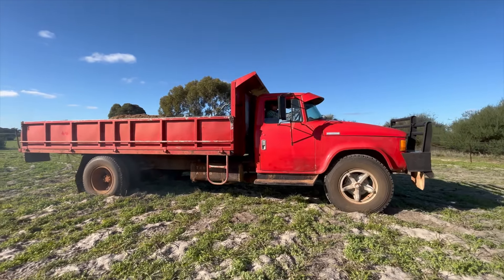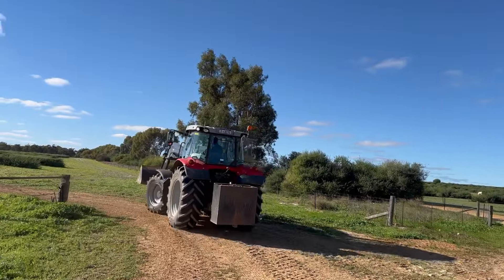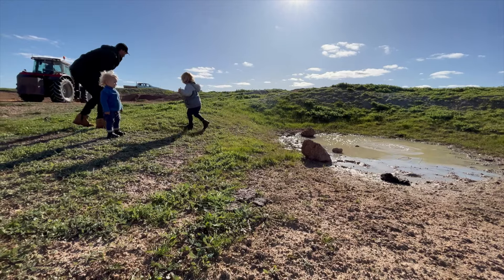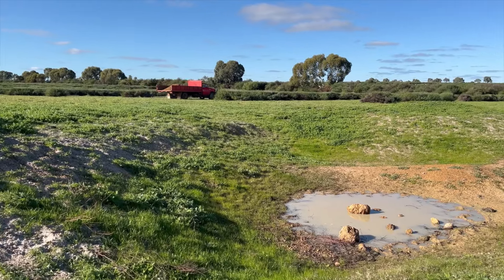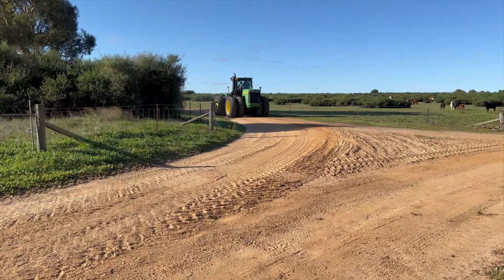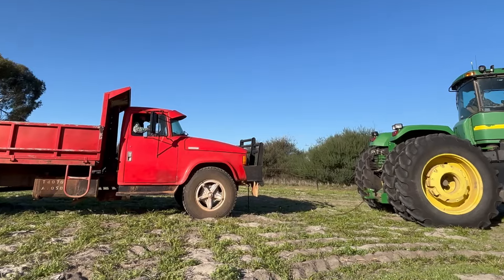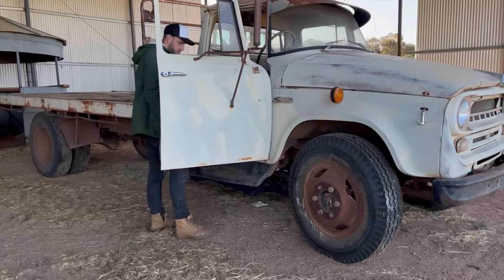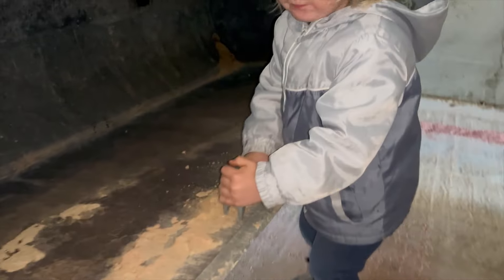Big Tractor Pulling Tipper Truck | John Deere Tractor & Farm Adventures for Kids | Tractor Videos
Get ready to watch the big green John Deere tractor in action as it pulls the tipper truck across the farm! In this exciting farm adventure, Kip & Finn join Dad and Pa to see just how powerful this tractor is. With its massive wheels, the John Deere tractor helps pull the red tipper truck out of the sand and shows off its strength on the farm.

Join Kip, Finn, Dad, and Pa as they use real working tractors and trucks to get the job done on the family farm. Perfect for toddlers, kids, and families, this video showcases real farmers, powerful machinery, and fun farm life in action. Watch as the big John Deere tractor shows its power and helps on the farm!